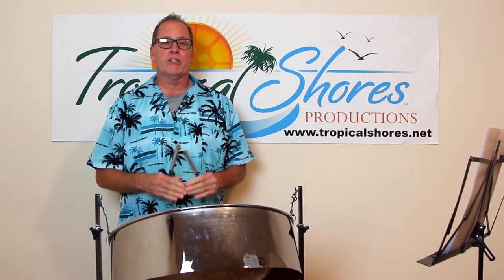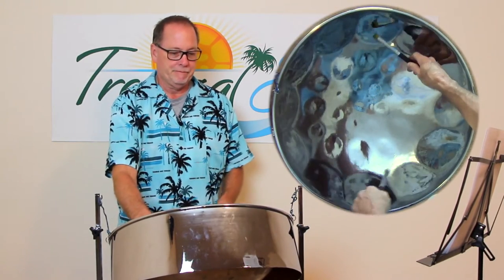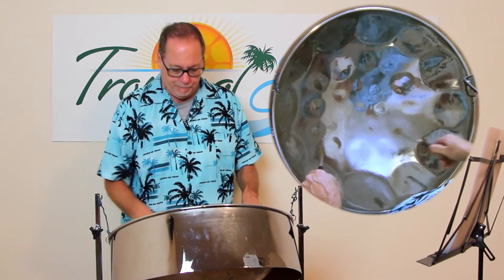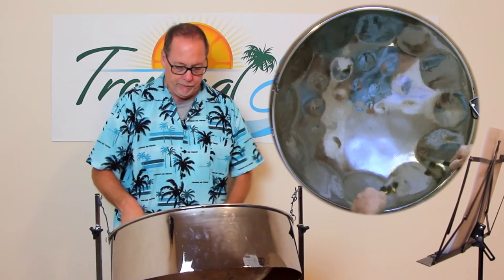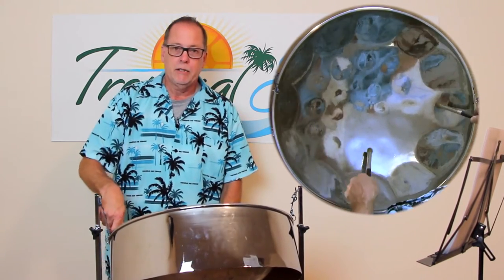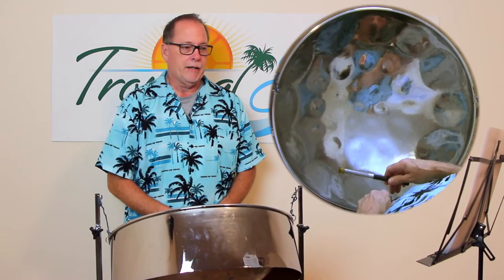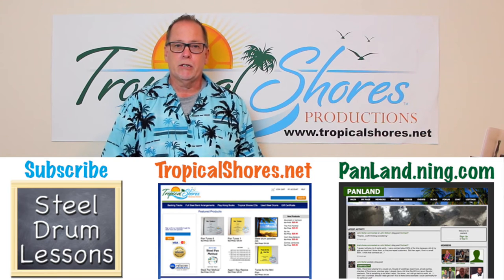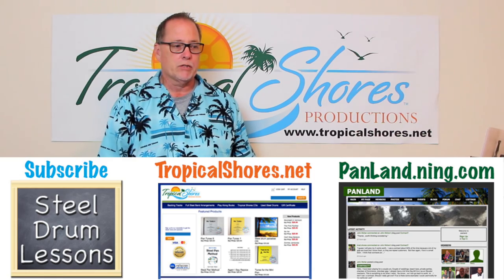"Quando, Quando, Quando" - Tropical Shores Steel Drum Lessons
On today's lesson, we will be learning "Quando, Quando, Quando". I'll be going over some simple tips on ways to play this song and fill it out with quotes, double stops, and other techniques.